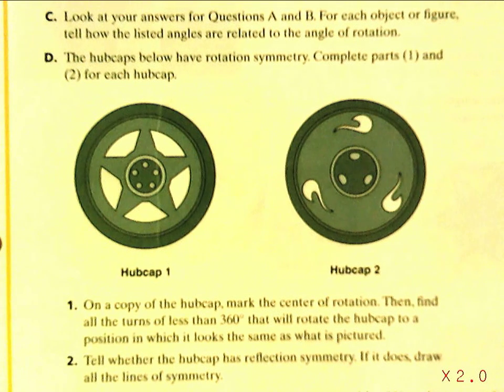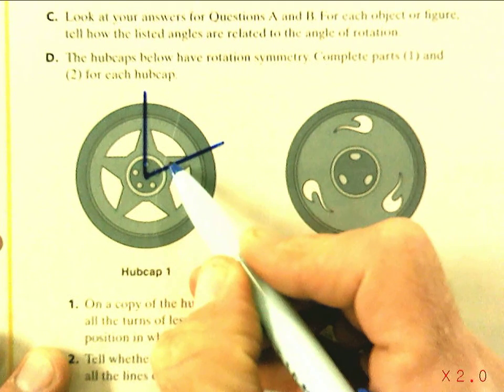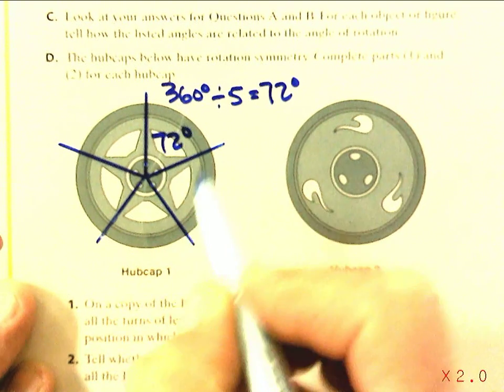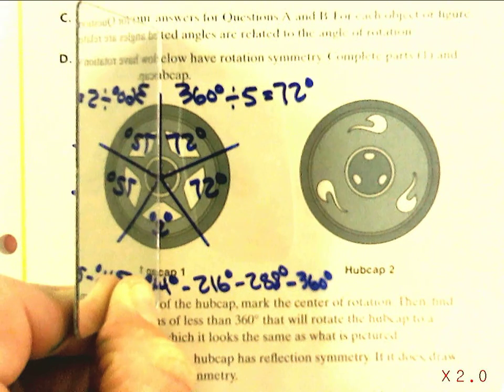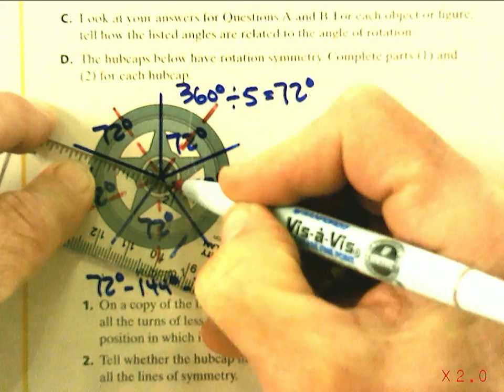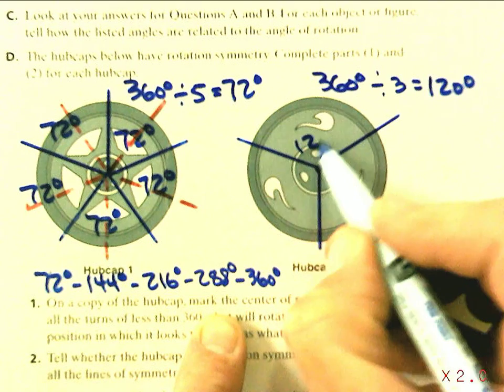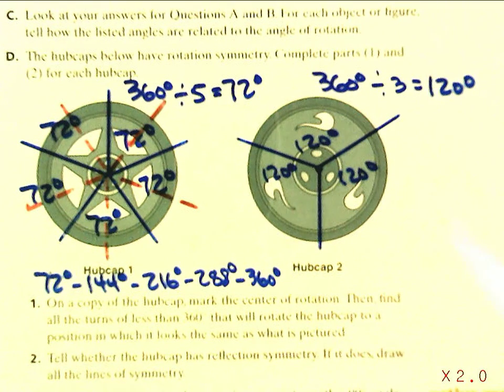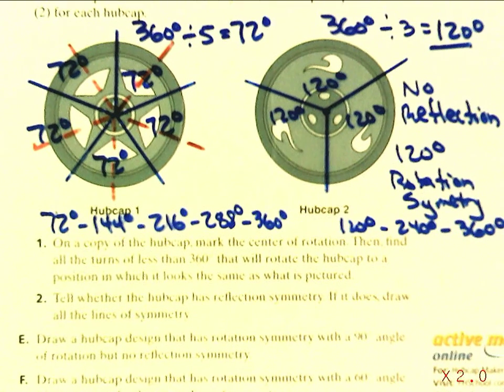KHM Investigation 1.2 Part 2.mov